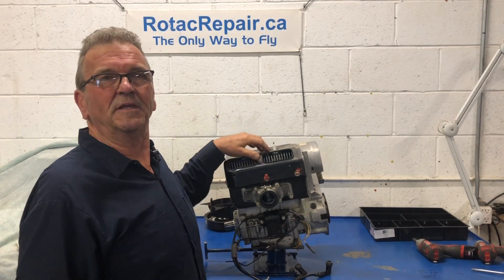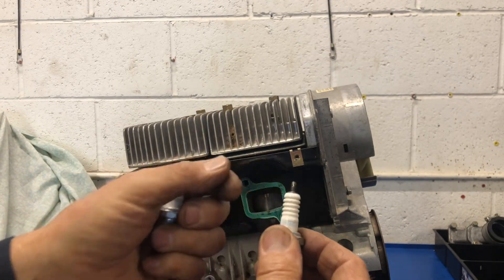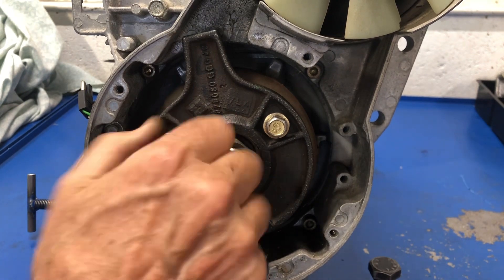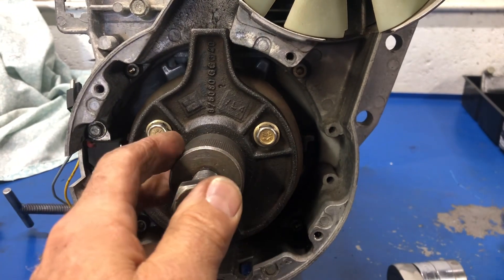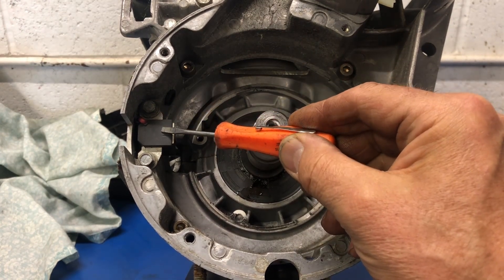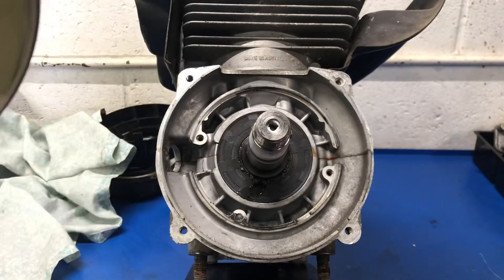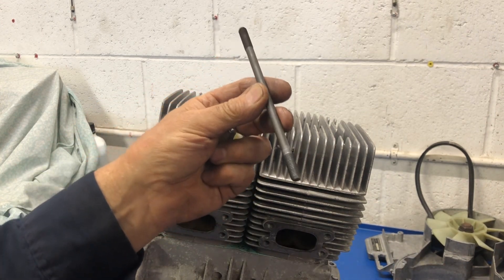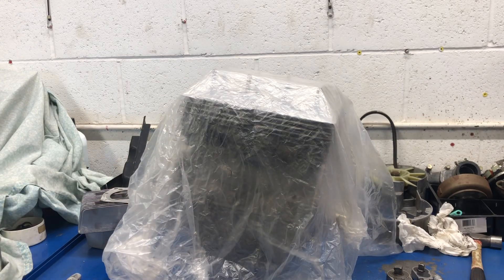Rotax 447 single carb single CDI dismantling (part 1)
Follow along as I dismantle for inspection this historic Rotax 447 engine.  (part 1)